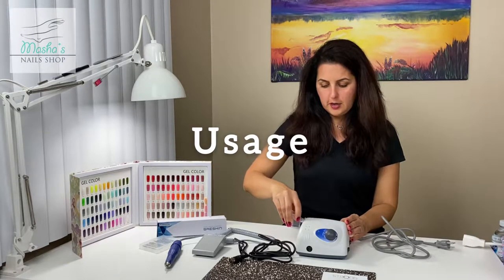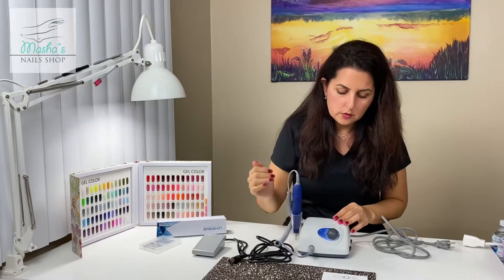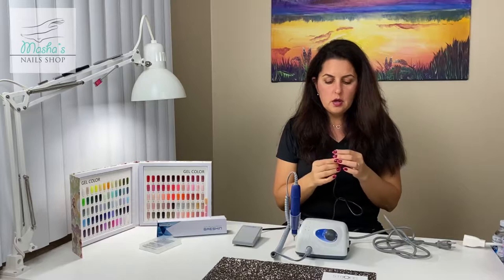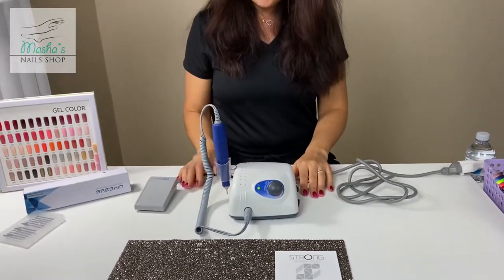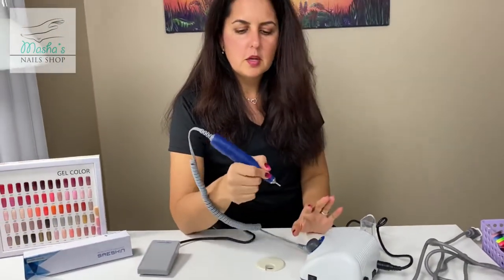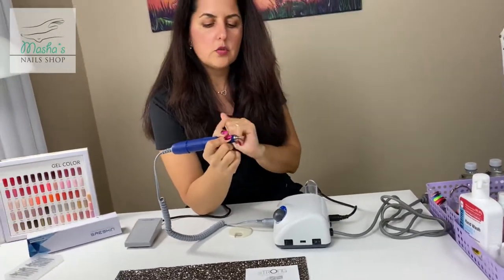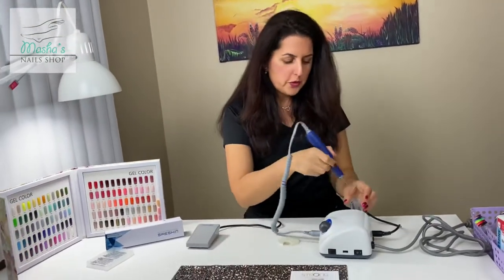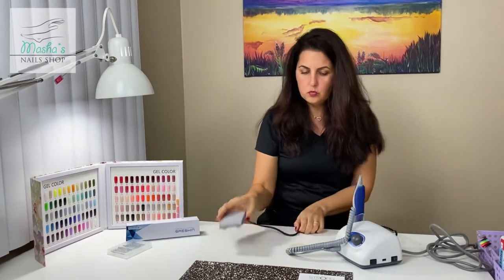🇺🇸 Usage of the Strong 210/105L Nail Drill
In this video, I will show you how the Strong 210/105L Nail Drill works.

If you would like to buy the Strong 210/105L in the US, visit our

To buy the Strong 105L handpiece in the US, visit our